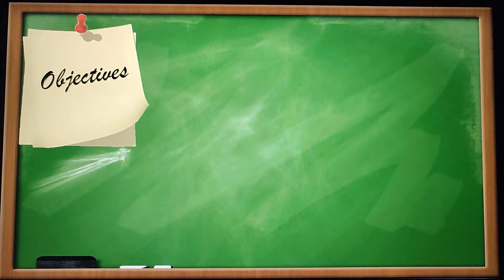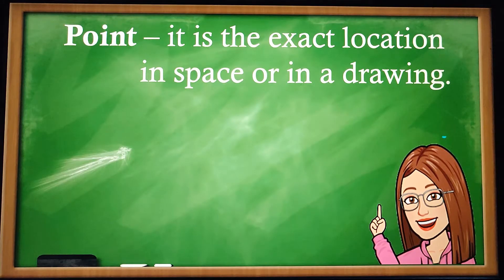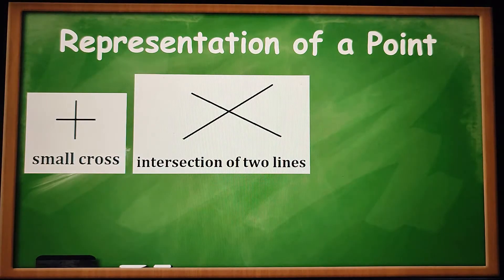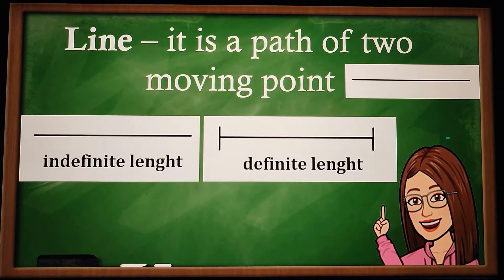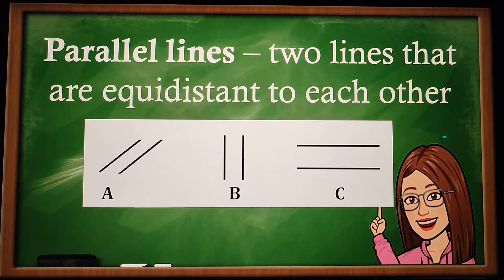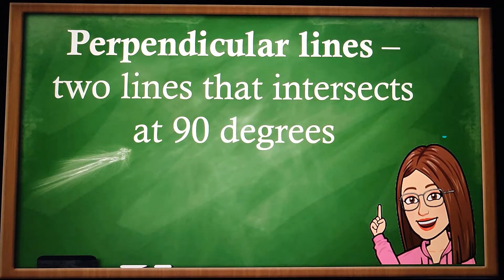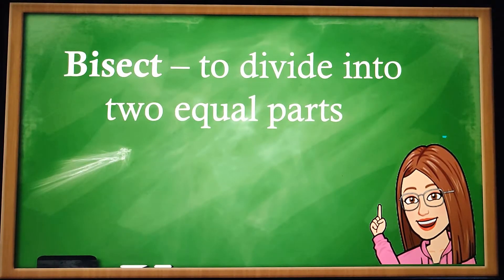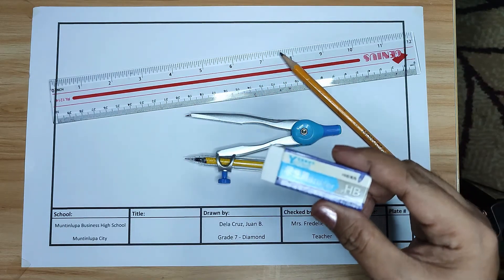Tutorial Video on Bisecting a Line and Bisecting an Arc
This tutorial video you will learn on how to bisect a line and bisect an arc. Educational videos on Technical drawing, Travels and food trips.